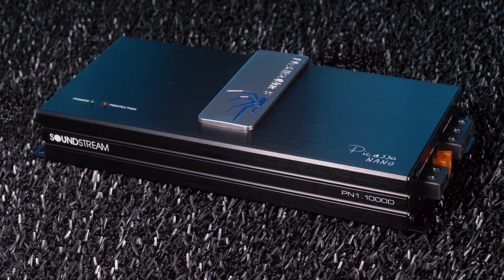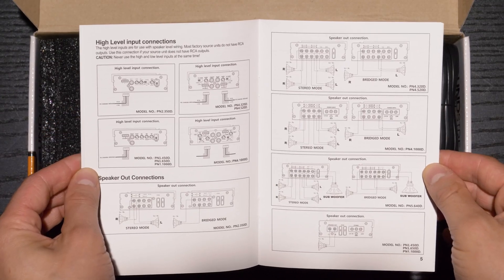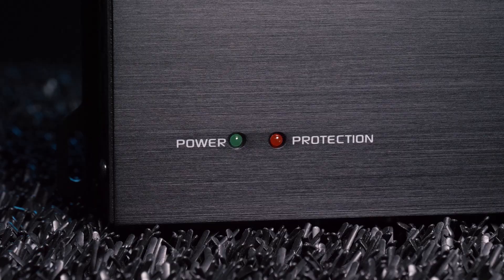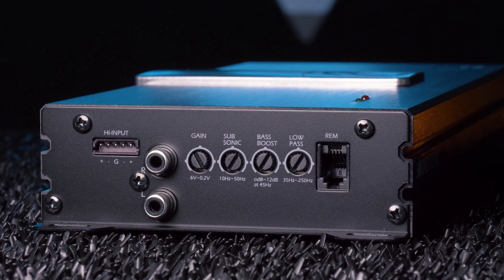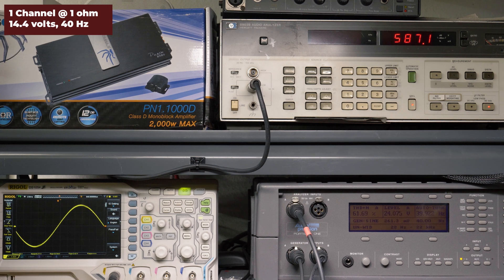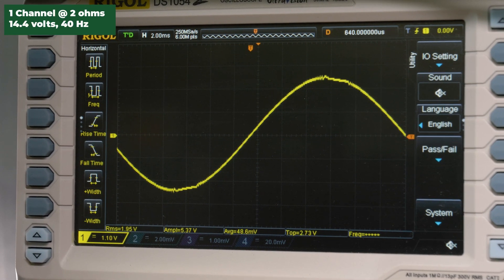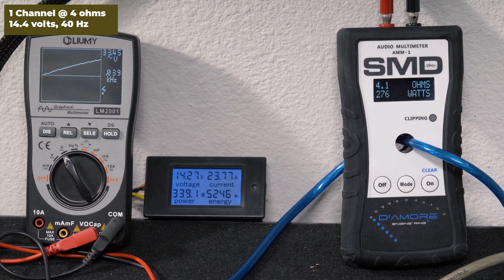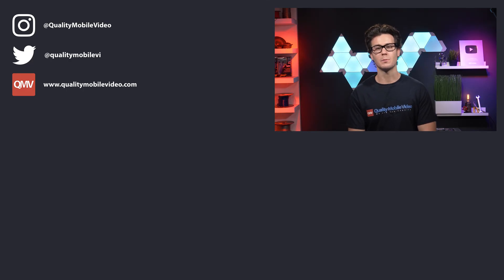Soundstream PN1.1000D Picasso Nano - RMS Power Testing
Purchase from Amazon(Paid link)

Continuous Power Output (4 Ω): 350 Watts RMS x 1
Continuous Power Output (2 Ω): 600 Watts RMS x 1
Continuous Power Output (1 Ω): 1000 Watts RMS x 1